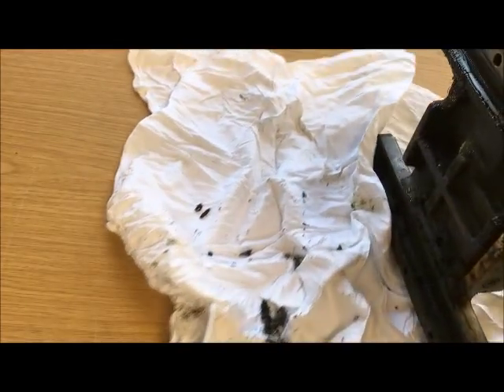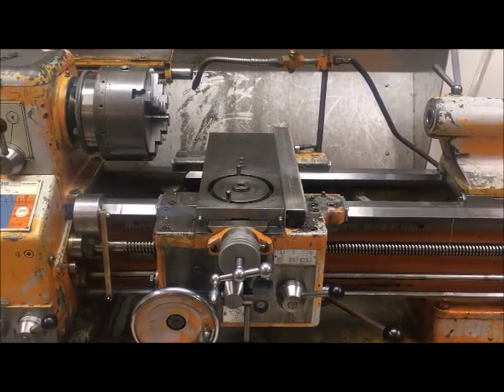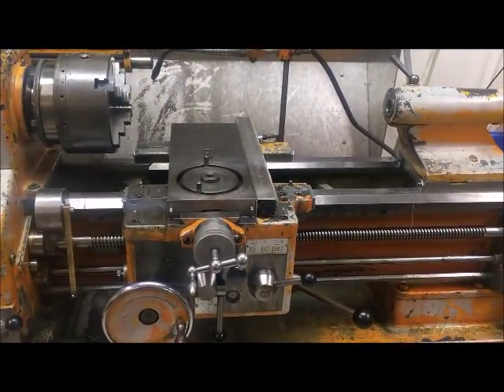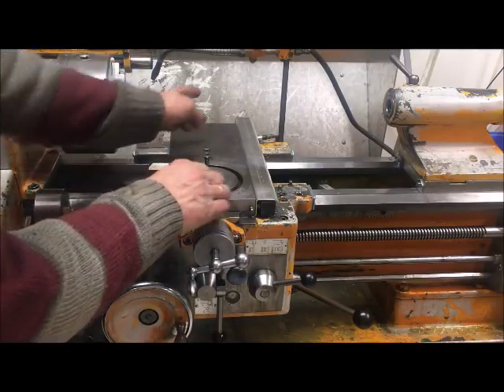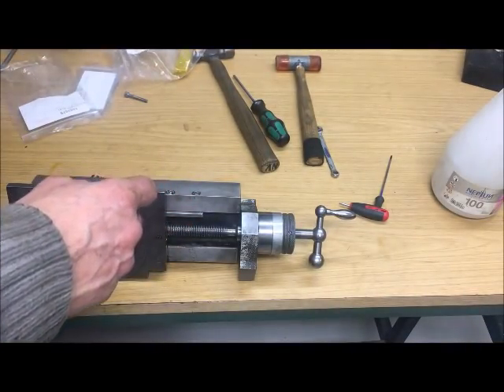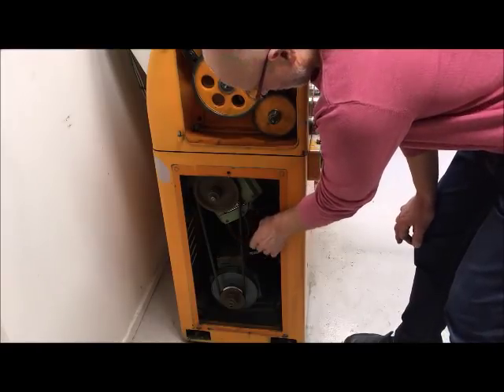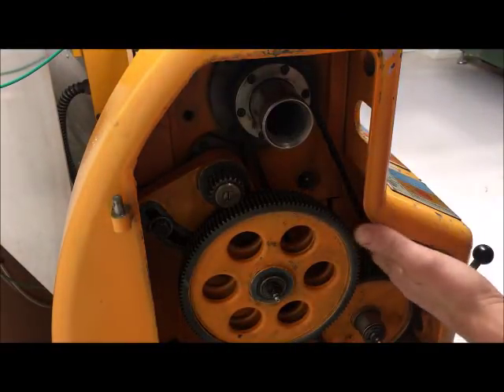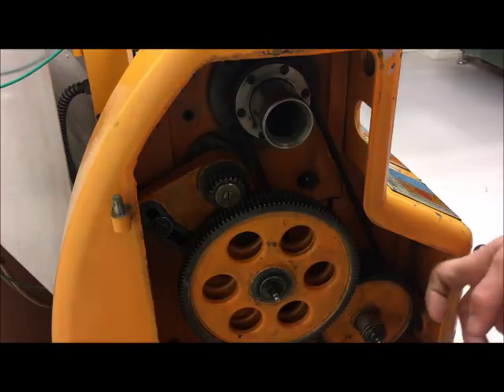Weiler Praktikant (partial) overhaul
We had decided to change some parts on our "workhorse", the Weiler Praktikant lathe.
These included the pair of drive belts from the motor to the gearbox and from the spindle to the feed mechanism (this was very worn), way wipers and the top slide screw/nut as well as a new cover over the cross-slide gear. I also exchanged the oil in the apron reservoir.
What was most needed though was a good clean-up as this had not been done to the needed extent during its' service.
A sidestep for me, but as part of the "education" on maintenance of machine tools it can be worthwhile spending the hours it took (all together 2 complete workdays, ie 16 hours, so if in for such an ordeal, be prepared to spend this amount of time. This of course included a bit of fiddling with some parts of the construction, ie. learning, but all in all, 2 days is about right..)
I learnt a little on the importance of not using grease for oiling the lathe, but very telling what a piece of quality tool the Weiler is! Also nice to figure out the way the belt tensioning mechanism worked.. new to me at least..  as well as the clever 2 piece bronze nut with backlash adjustment and the accompanying special tool (should be easy to duplicate this design on lathes not fitted with such). Overall, the major part of the overhaul was cleaning out 40 years of oil , swarf and dirt that was "caked" in  the most inaccessible places